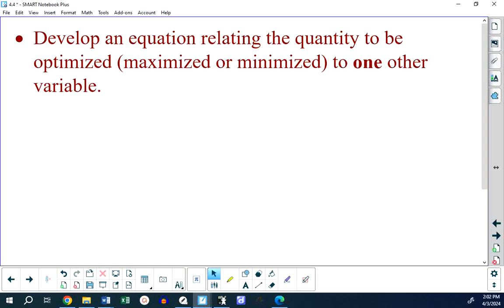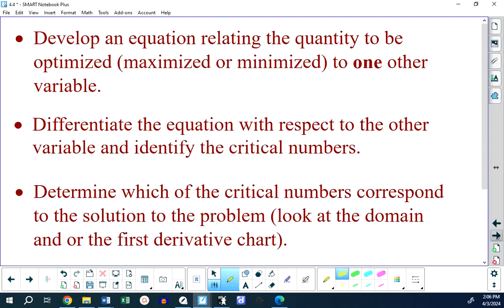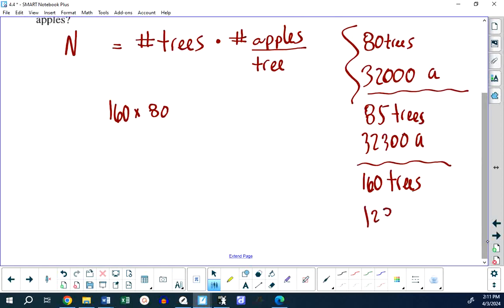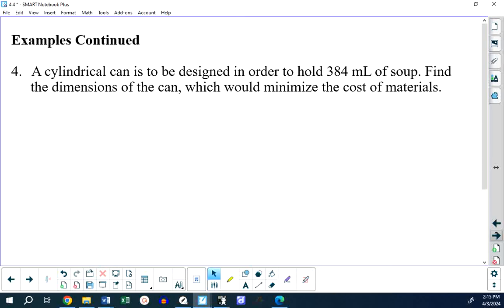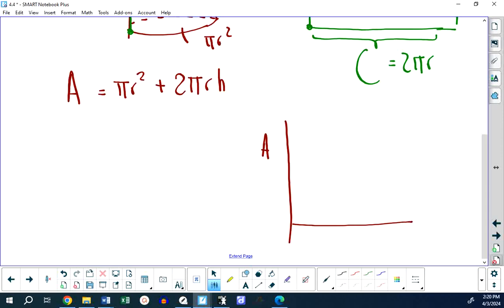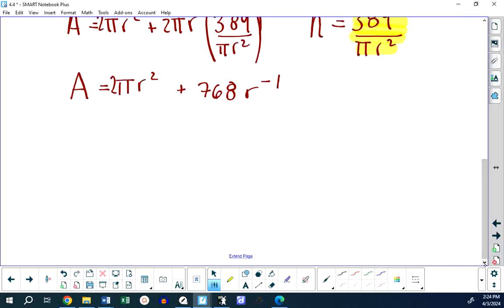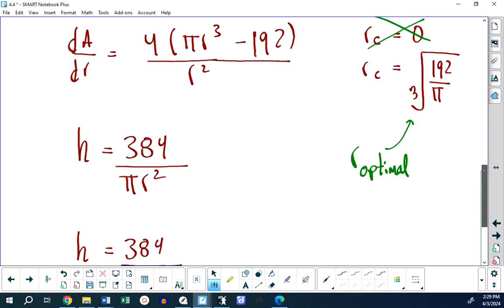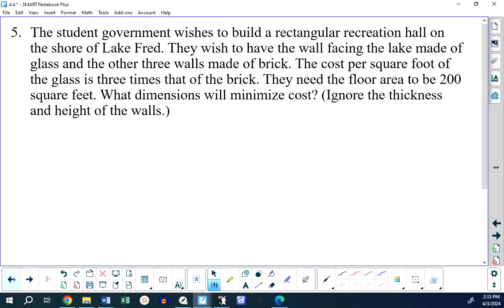Math 31 Lesson 4.4 → Optimization Day 2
In this video I go over a review of solving optimization problems from the last class, problem #6 from page 188 of the text, and also complete Example #4 from page 24 of the unit handout.